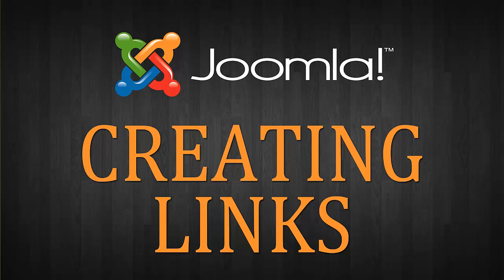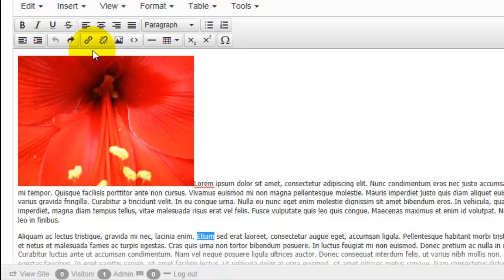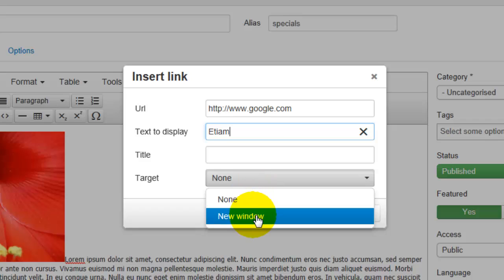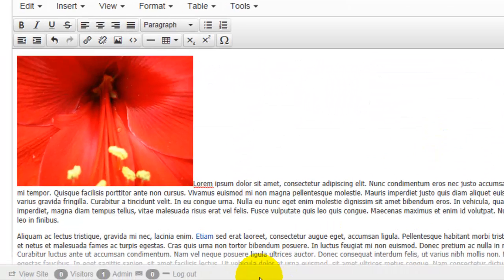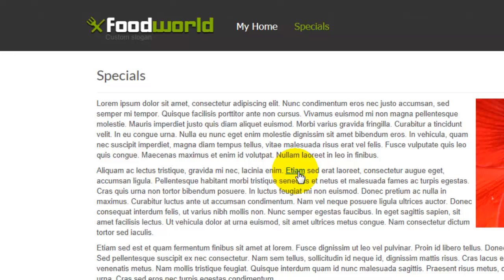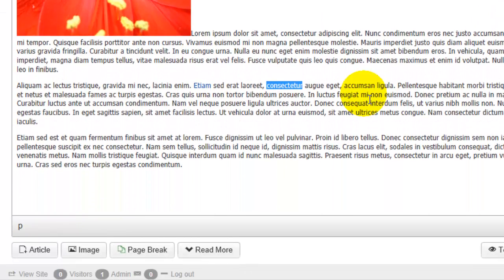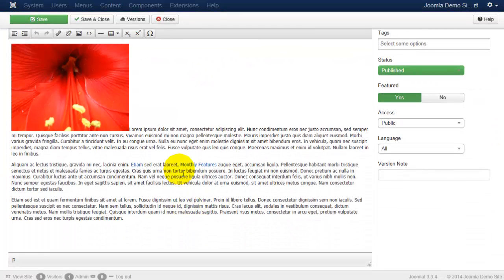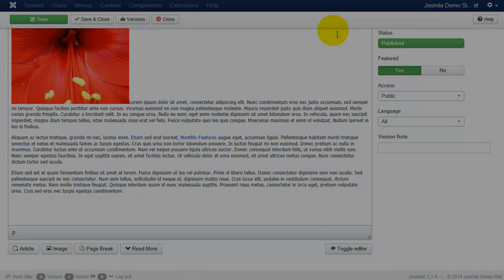Joomla: How to Create Links in Your Joomla Articles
When adding content to your website you'll probably want to link to other pages on your website or even some external websites. In this video, I'll show you exactly how to do that.